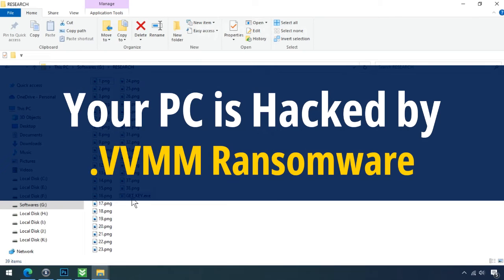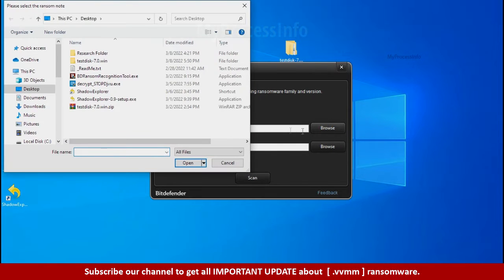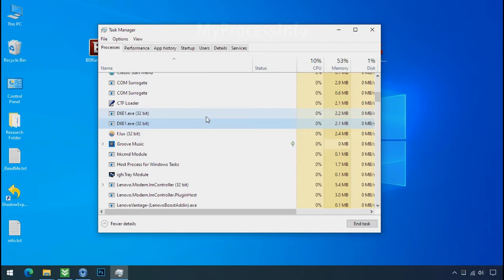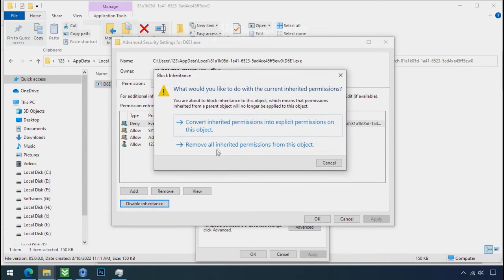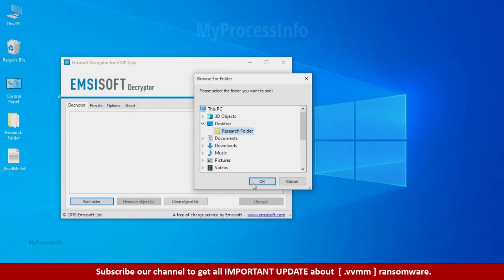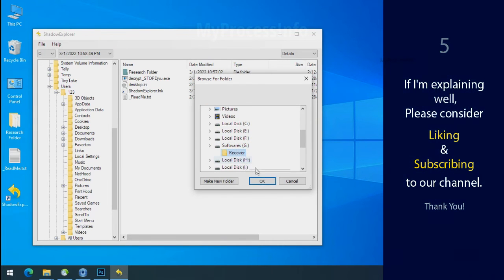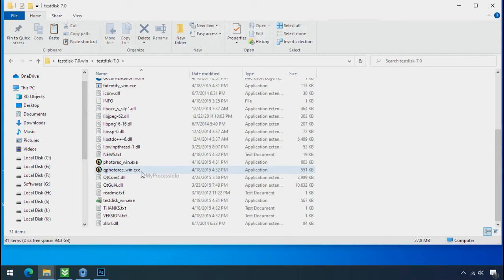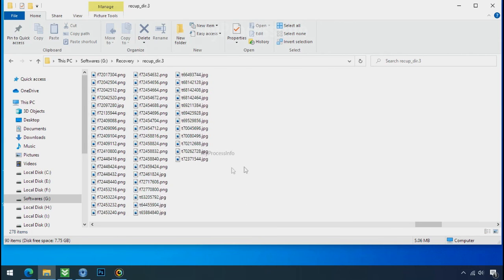[SOLVED] How To Remove VVMM Virus, [ .vvmm File Recovery ]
Your PC is hijacked by VVMM virus. .vvmm virus encrypts all of your personal files and demands the ransom to buy the decryption key. In this video, we have explained how to decrypt the .vvmm encrypted files.

Just follow some steps to remove .vvmm file virus from your PC.

vvmm virus Removal Assistance:-
[Note: All these .vvmm ransomware decryption tools/software are Free Of Cost.]

1) Download the VMVM file Virus Recognition Tool.

2) Download the Ransomware Decryptor Tool.

3) Download The ShadowExplorer Software.

4) Download the PhotoRec Recovery Software.